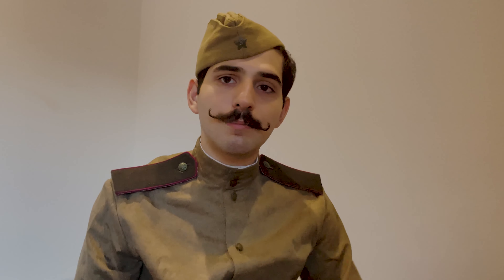Soviet WW2 Reenacting do's and don'ts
Things we do as Soviet Reenactors...